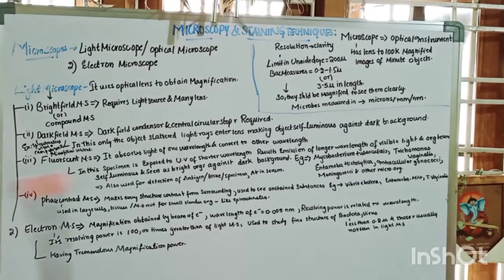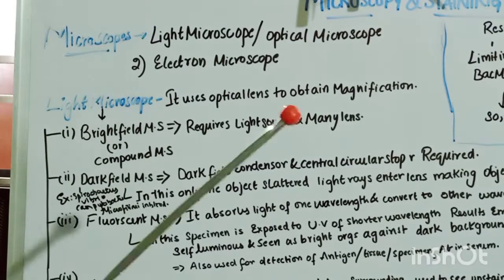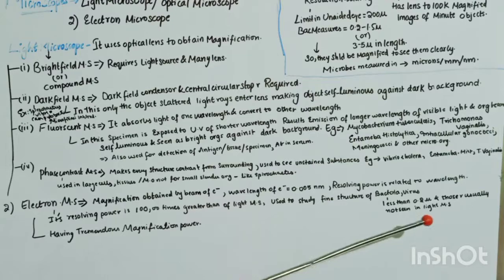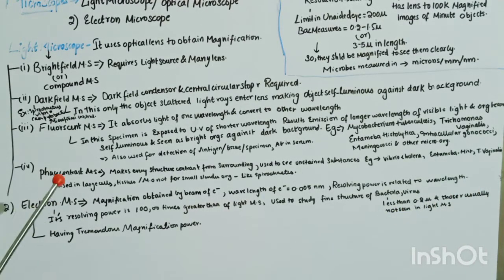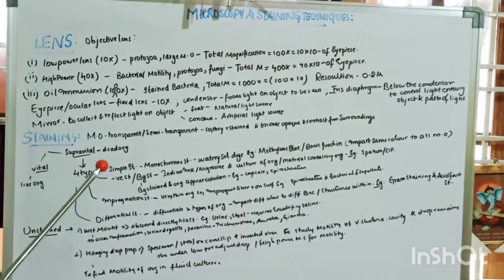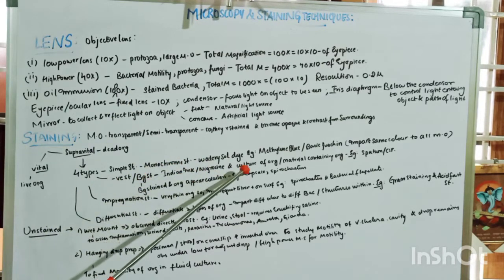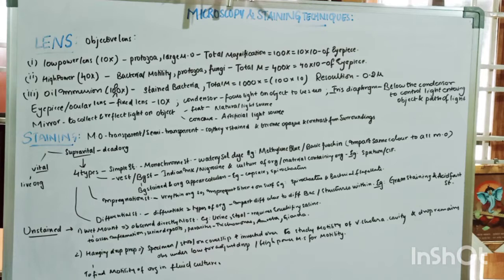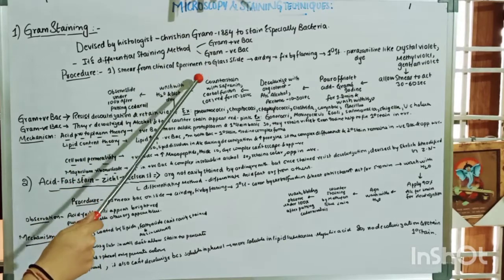Microscopy and staining techniques/Microbiology